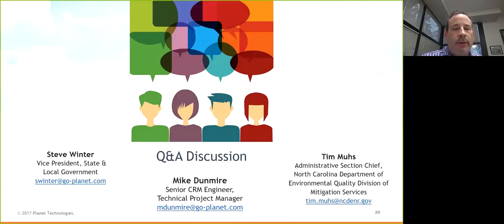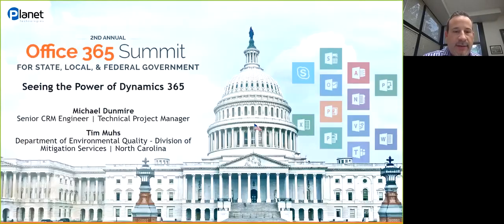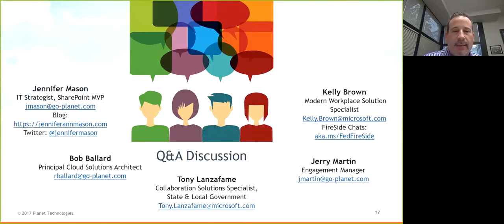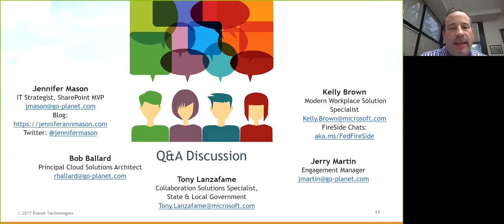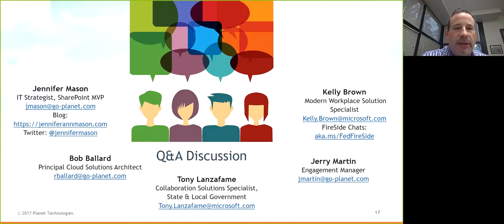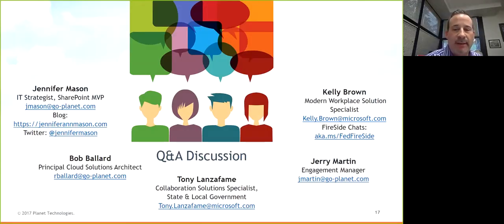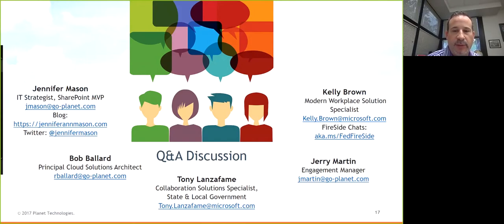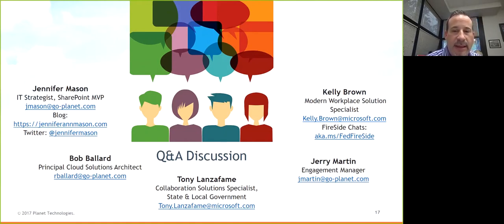Teams, Groups & Sites: Q&A Portion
This is the Q&A portion of this session.